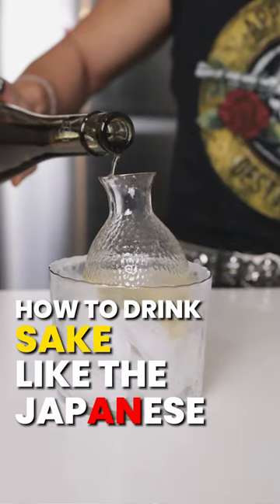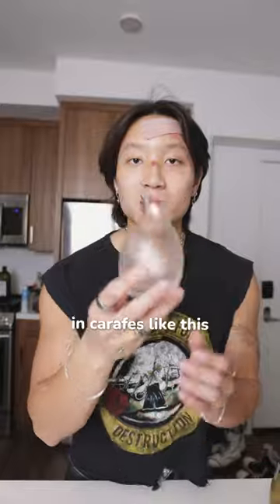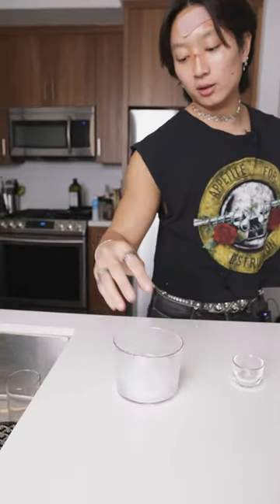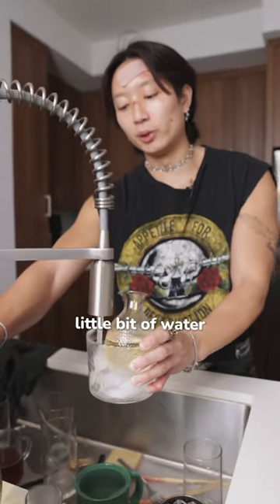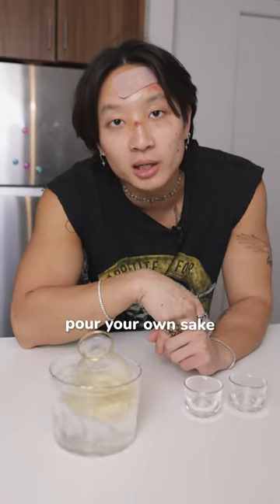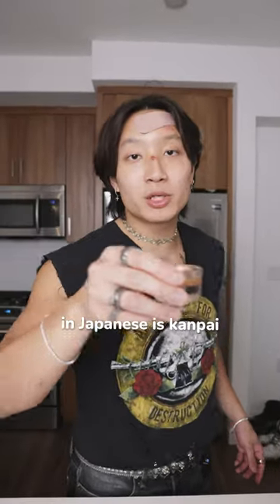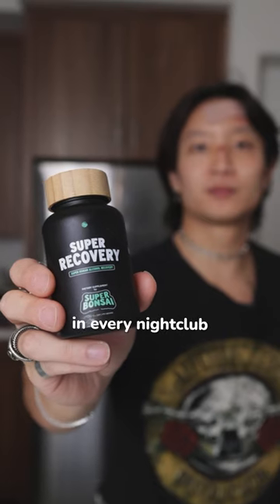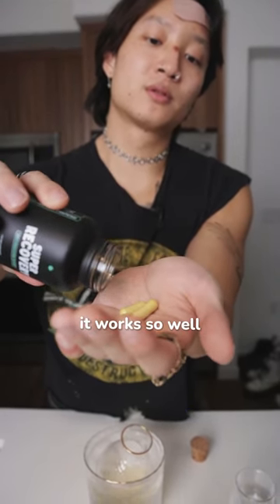How To Drink Sake Like The JAPANESE